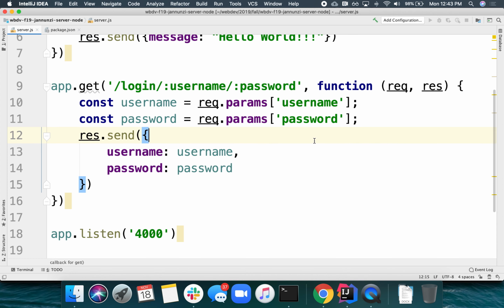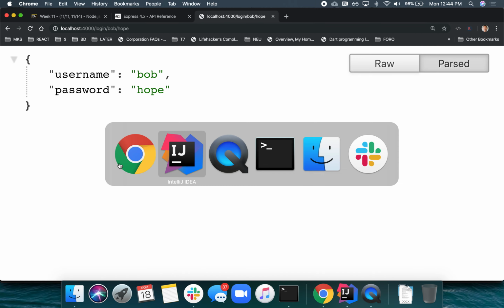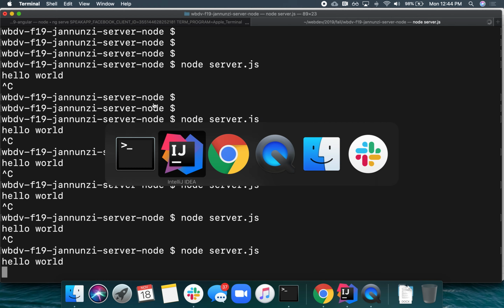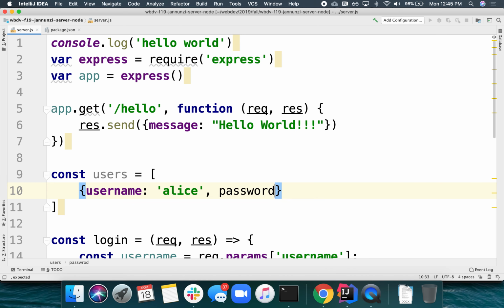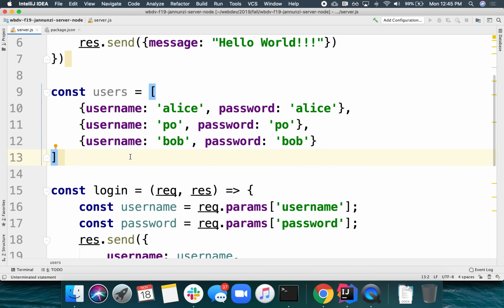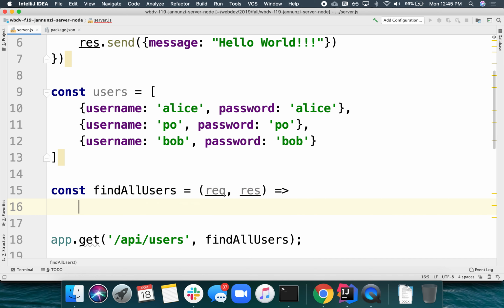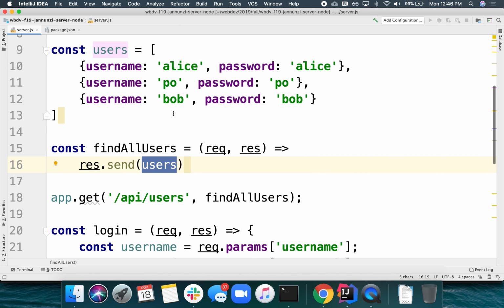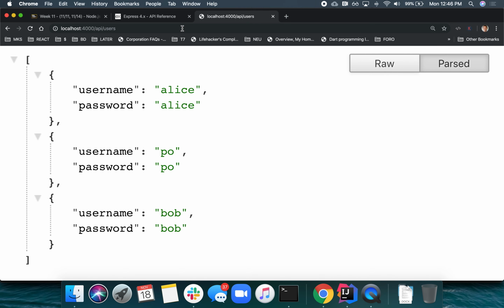Integrating Angular and Node W11 5